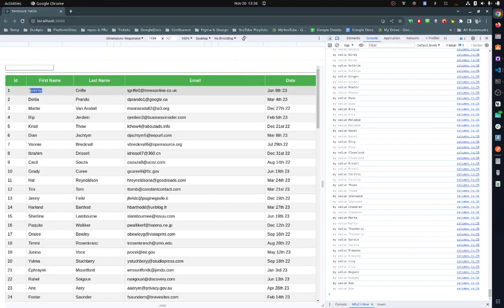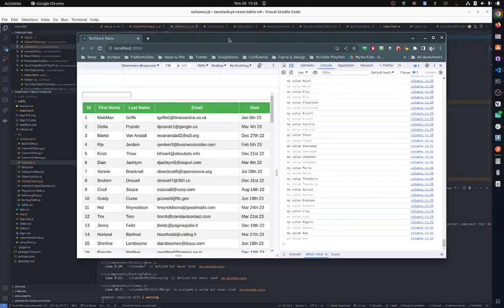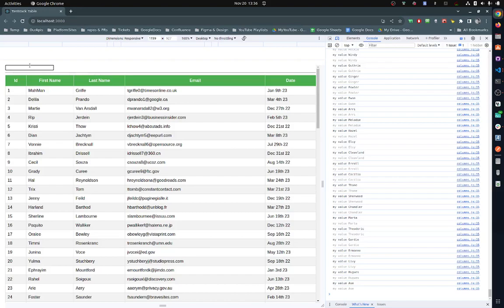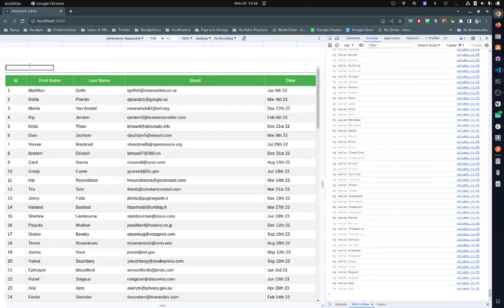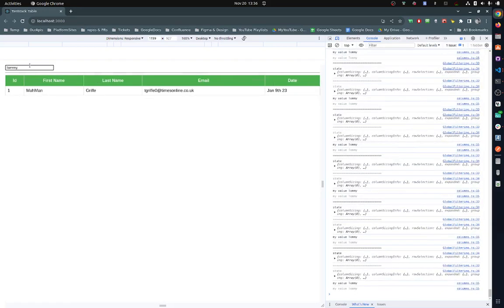TanStack React Table v8 - Part 9a - Filter Functions Caveat - Filters are attached to Row Data, NOT.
TanStack React Table v8 - Part 9a - Filter Functions Caveat - Filters are attached to Row Data, NOT... what ever is displayed in the table.

In other words, if Table Row Data has Tommy in it, and we change Tommy to MahMan via accessor function, VISUALLY you will see MahMan instead of Tommy, BUT you will NOT be able to filter table by MahMan, only by Tommy.